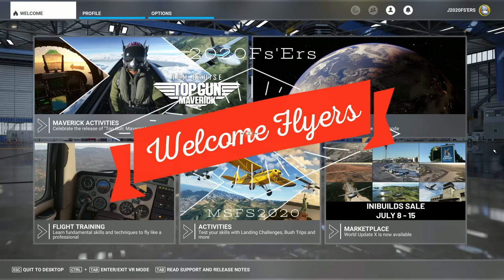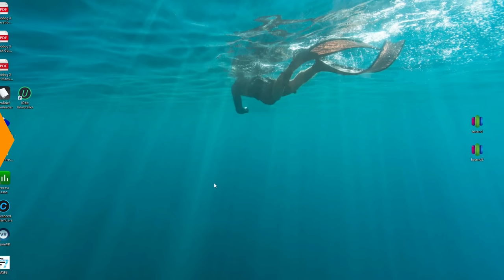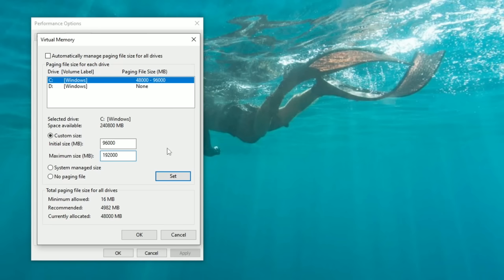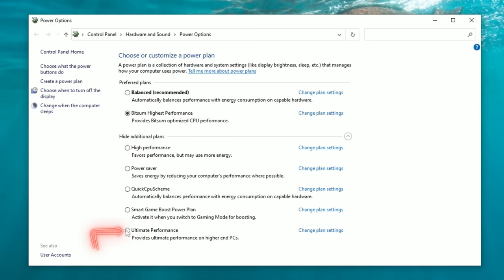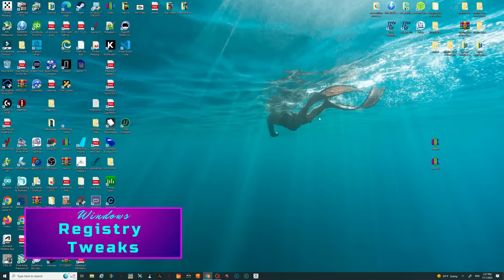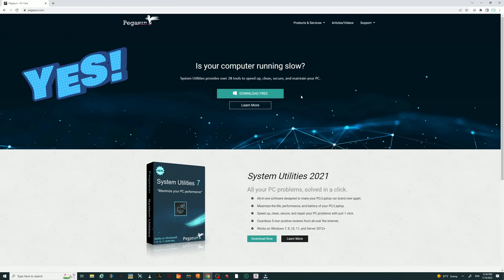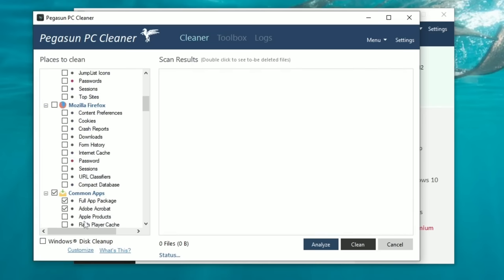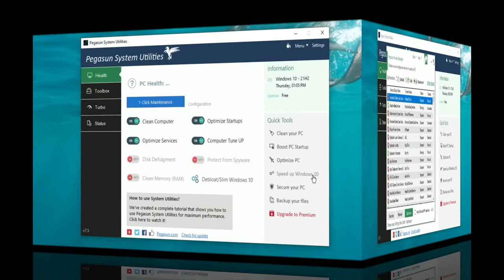Msfs2020* Gain More Fps & Better Performance* Best Windows Optimization guide-See what your missing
Sorry the music is a little strong until 3:33 then it should be ok. Please don't let it take away from the info.
Hello everyone in todays video in microsoft flight simulator 2020 we are going to discuss all of my tips and tricks that i know of to get better pc performance and that translates to better msfs performance. Ive pulled out all the stops on this one and has taken me over 16 hours of editing and filming to bring you this info. There is so much info in this video i highly suggest using the chapters at the bottom as some of this is very basic and some of this is very deep. I have also posted a copy and paste section down below for parts of this tutorial today. I do recommend that you watch the video first before making any changes and for heck sake make a restore point .
MAKE A SYSTEM RESTORE BEFORE ANY CHANGES
Pc cleaner/optimizer application at end
performance hack video debloat nvidia driver
Graphic settings video for msfs
Copy what's inside the parentheses
Copy and paste Section
(sfc /scannow)

(Computer\HKEY_LOCAL_MACHINE\SOFTWARE\Microsoft\Windows NT\CurrentVersion\Multimedia\SystemProfile)

(Computer\HKEY_LOCAL_MACHINE\SOFTWARE\Microsoft\Windows NT\CurrentVersion\Multimedia\SystemProfile\Tasks\Games)
Time stamp section:
00:00 start
01:08 system restore
02:12  Driver updates
03:11 Xbox app
03:30 game mode
03:57  Hags mode
05:02  Privacy settings
05:40  Apps menu
06:32 Background apps
07:22 Disk clean
08:34 error check
09:40 Virtual memory
13:32 Msconfig
14:57  start services
18:07  power plan
20:12  Chome app disable
21:17  Islc program
23:57 system maint.
26:55 Registry tweaks
31:56 Pc optimizer // Pegasun
49:23 Credits
49:35 Ending